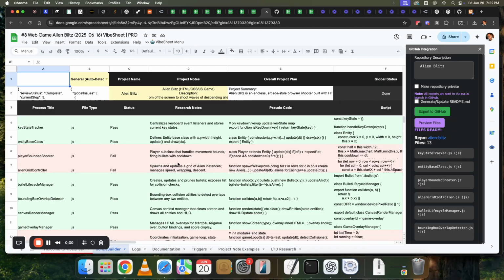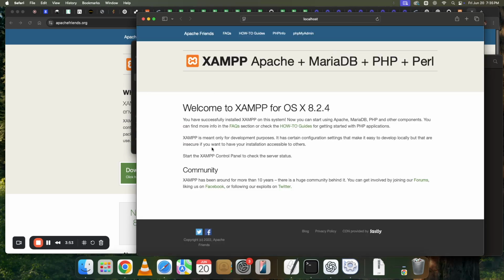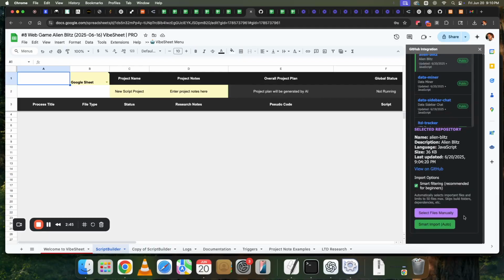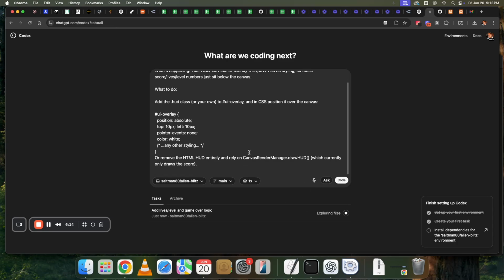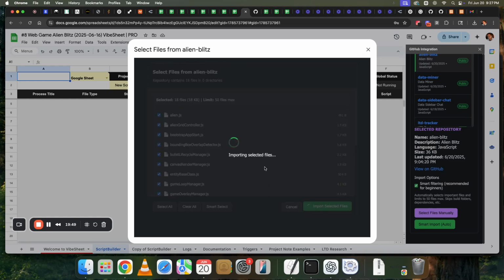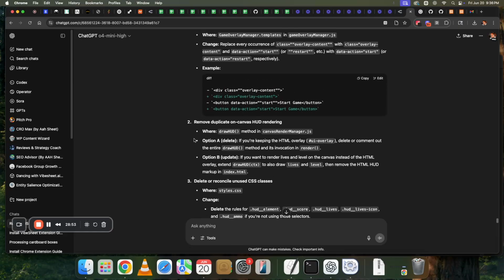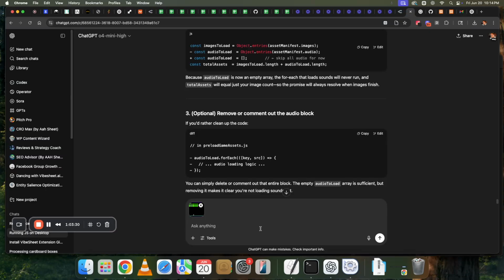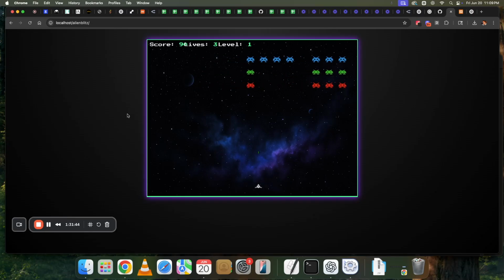VibeSheet AI Agentic Coder | Build Alien Invaders Arcade Game (No-Code/Low-Code)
Jump into game development—without writing a single line of code! In this demo, our AI Agentic Coder leverages VibeSheet to generate a fully playable Alien Invaders arcade game right inside Google Sheets:

Pixel-Perfect Sprites: Auto-generate your own alien, laser, and explosion sprites with built-in image prompts

Game Logic & Controls: See movement, collision detection, and scoring routines wired up via no-code flows

Real-Time Gameplay: Hit “Play” in your sheet and watch your arcade clone come to life

Low-Code Tweaks: Customize speed, levels, and visuals through an intuitive sidebar—no JavaScript mastery needed

Unlimited Builds for $1: Prototype endless game ideas without the dev overhead